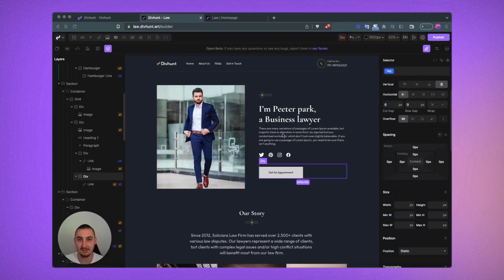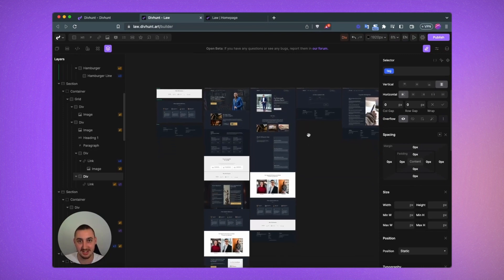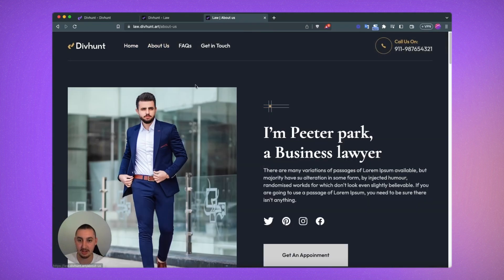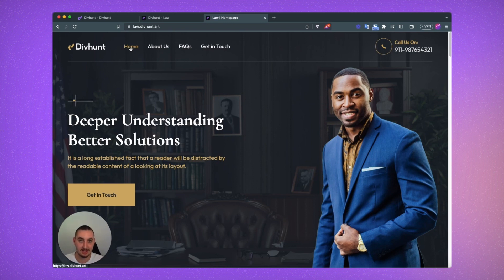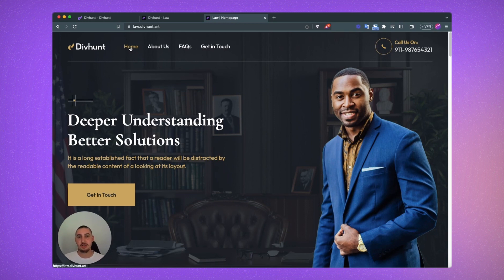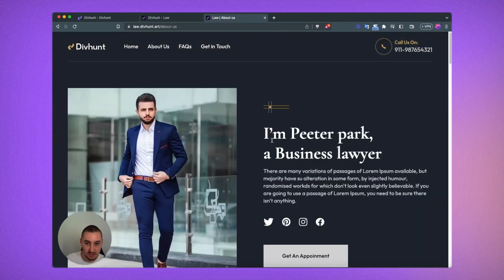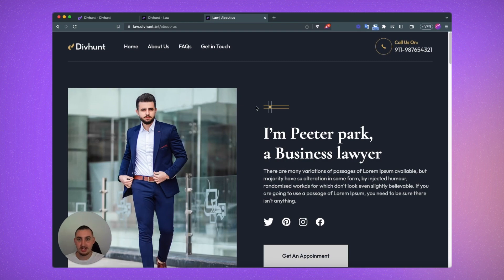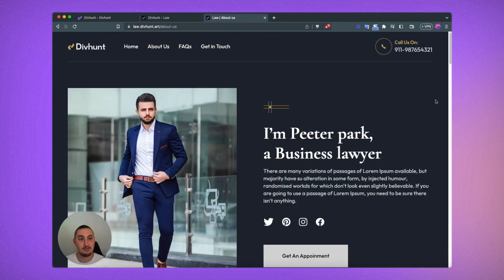Single Page Application | Divhunt Feature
Divhunt builds Single Page Applications, also known as SPAs. This video will show you what they are and what the difference between SPAs and standard websites is.

New here?